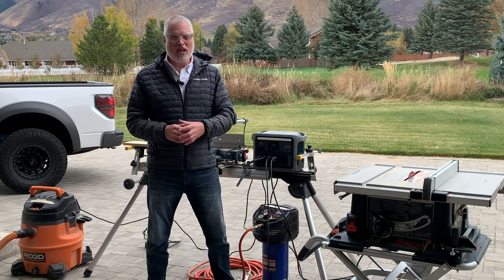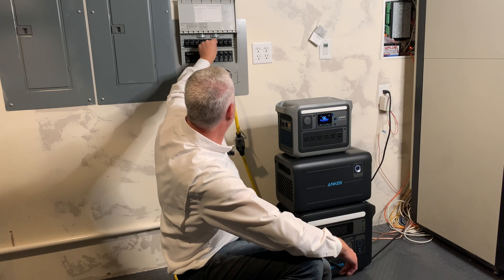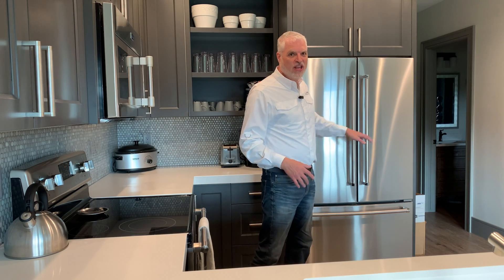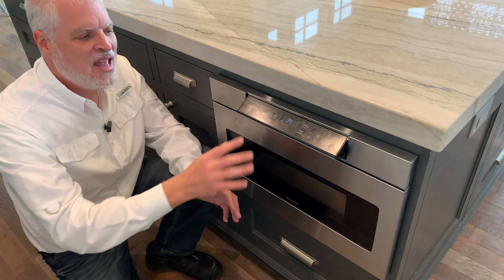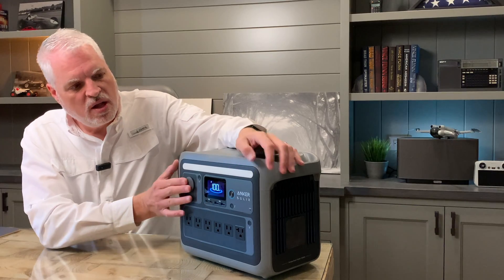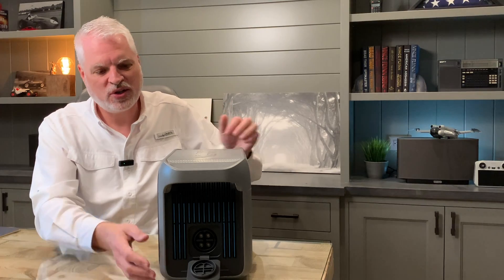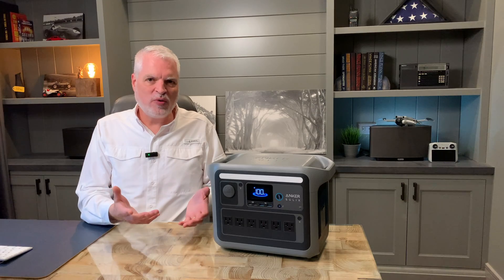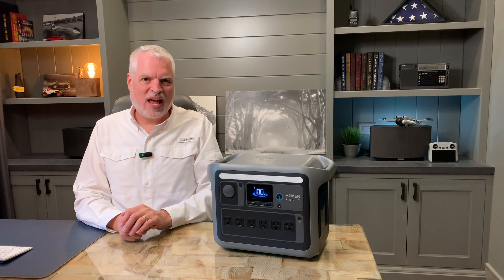Anker Solix C1000: INSANELY-POWERFUL Power Station!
This is a review of the new Anker Solix C1000 portable power station.  The C1000 is Anker's newest power station, and it is amazingly-powerful for its compact size. We tested it with power tools, refrigerators, and used it as a UPS backup for our computer. Great for camping, construction, emergency power, and overland adventures.